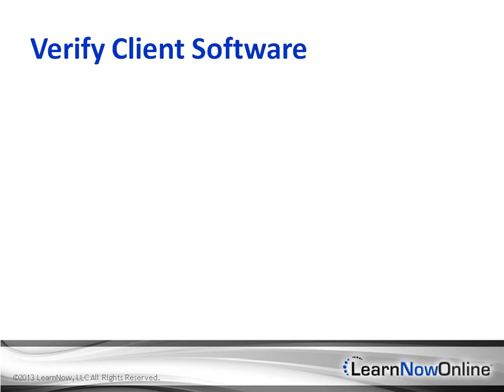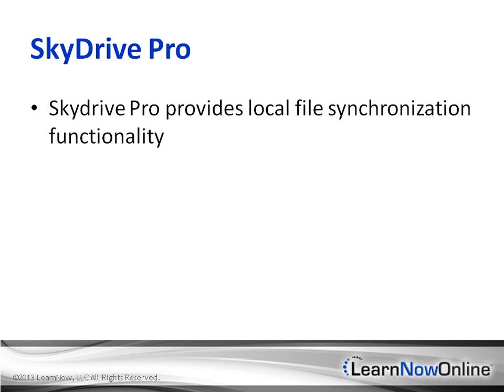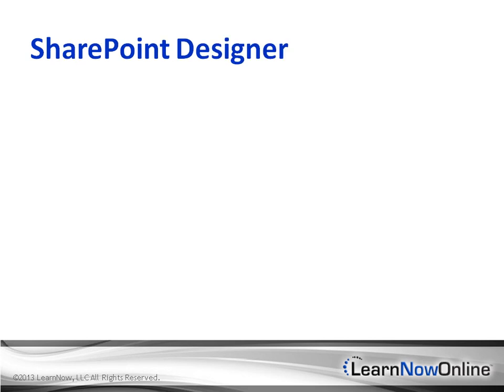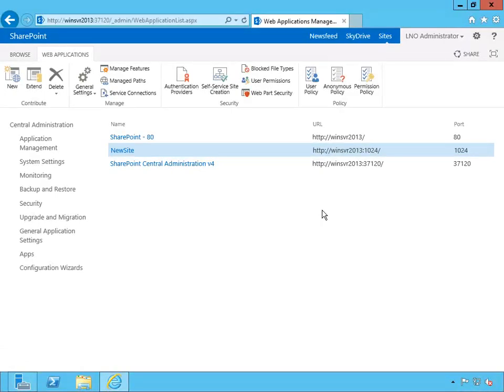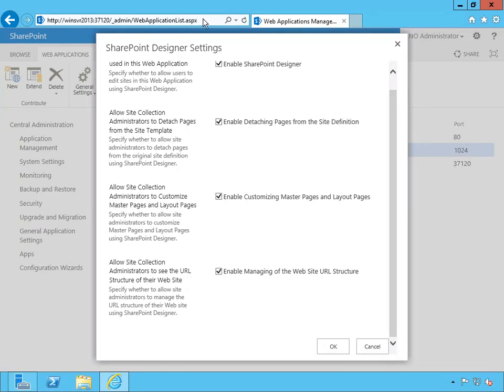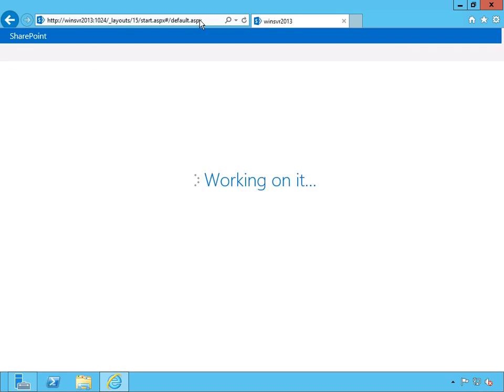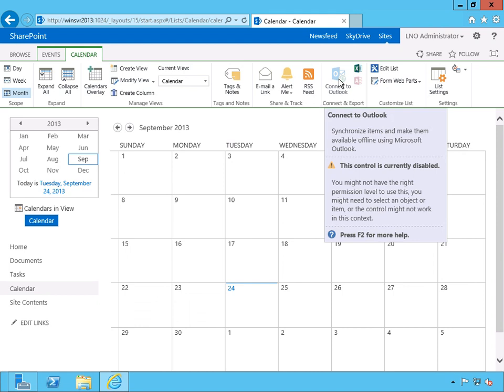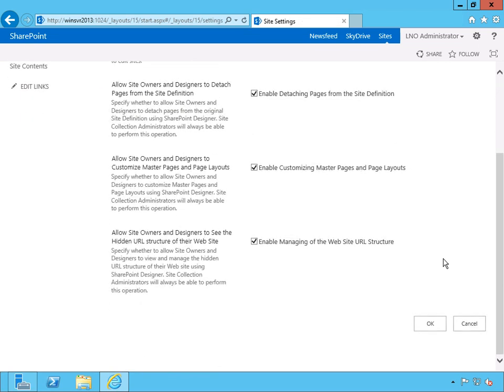Site Support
Site Support (17:55)
• Introduction (00:22)
• Pre-Rollout Activities (02:09)
• Verify Client Software (01:28)
• SkyDrive Pro (01:38)
• SharePoint Designer (01:36)
• Office Client Integration (01:31)
• Demo: Designer Settings (03:10)
• Demo: Site Administration (02:41)
• Demo: Calendar (02:59)
• Summary (00:17)